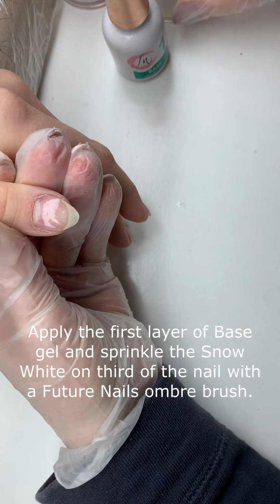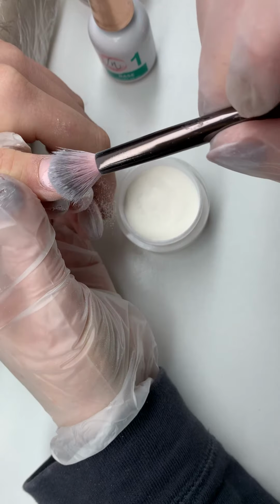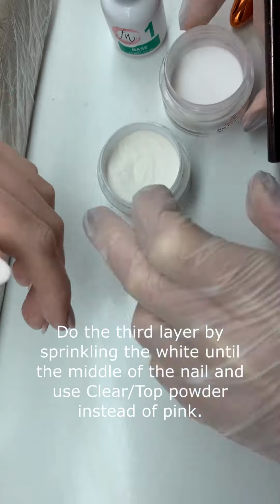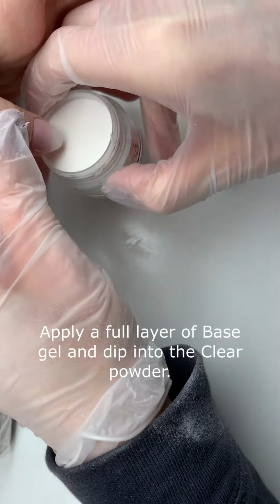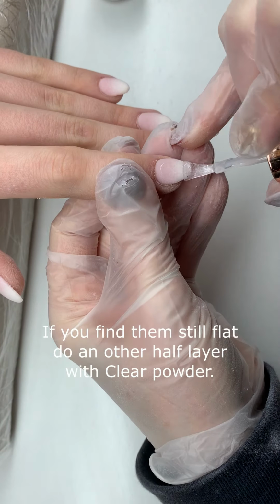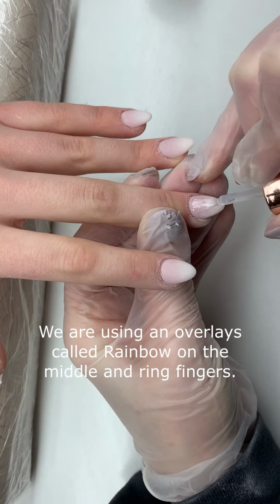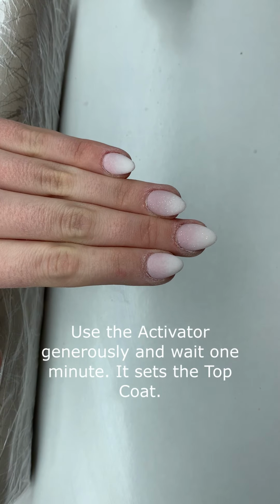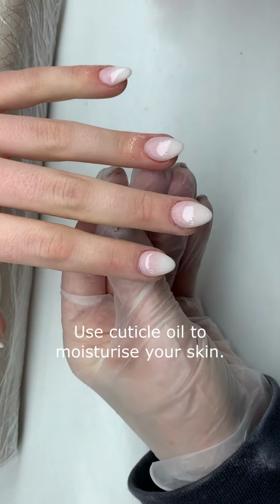Future Nails UK - Quick Drying Dip System | French Ombre | Baby Boomer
Future Nails - Quick Drying Dip Powder System -

Do you want to join to our Dip community on Facebook for tips, tricks and inspiration from other FN Dip lovers?

Are you new to Dip Powder Systems? We have starter kits for you in all sizes

Why is it quick drying? It's not about just drying quickly, there is a difference in formulation, you won't need to use the activator to get the dip layers dried, you only want to use it before the top coat.